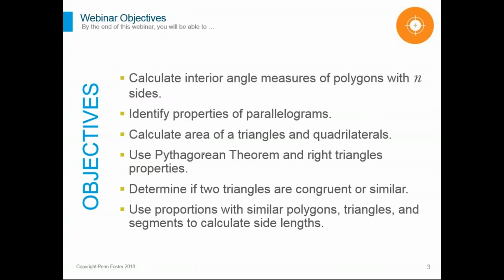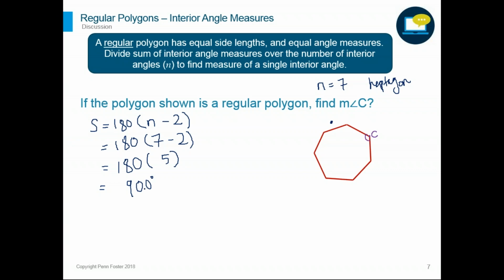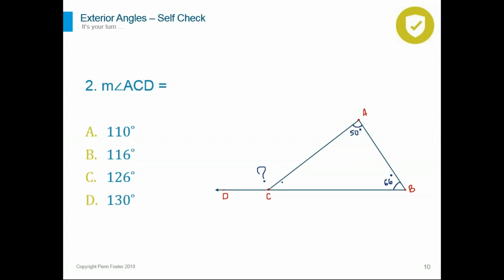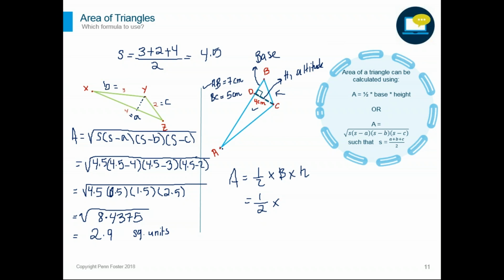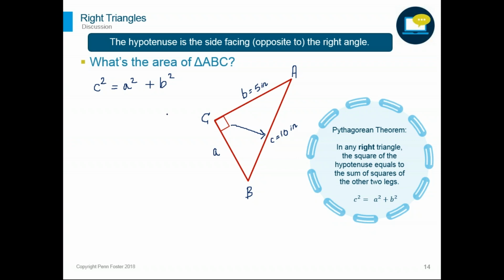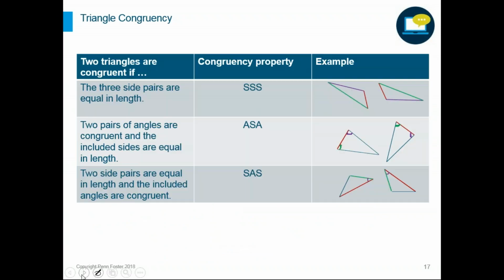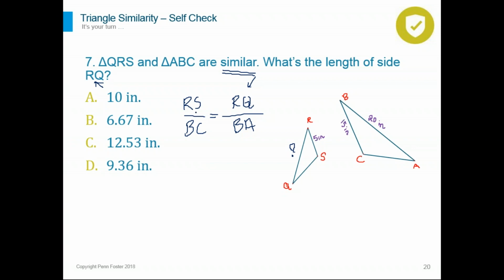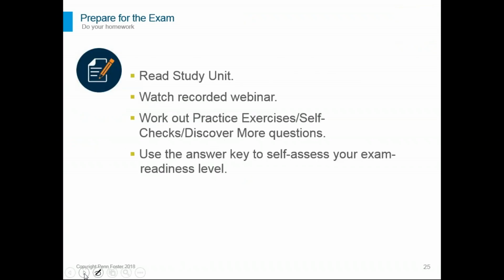Geometry Unit 2 Review Webinar - Polygons and Triangles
In this webinar, students will be able to name polygons, and calculate the measure of interior and exterior angels in a given polygon. Also during this session, we will look at different facts and theorems regarding triangles. We will learn how to determine if a pair of triangles is congruent or similar. We will apply proportionality to also polygons and segments.